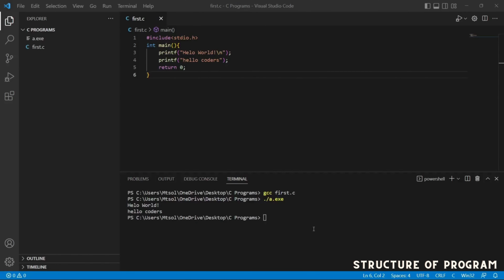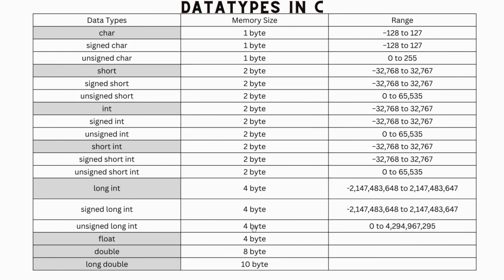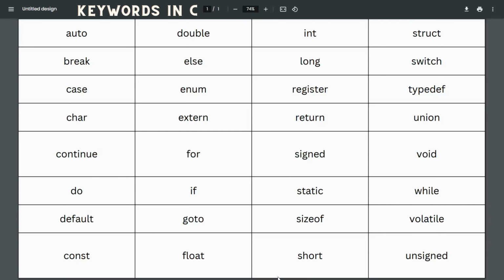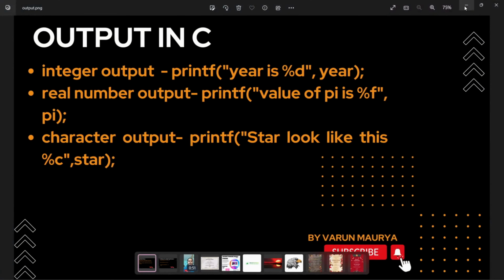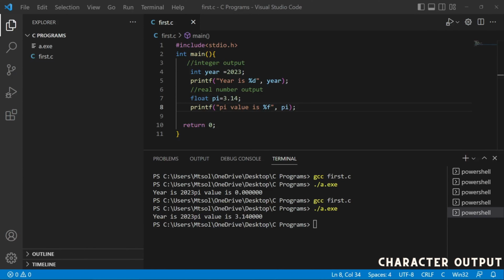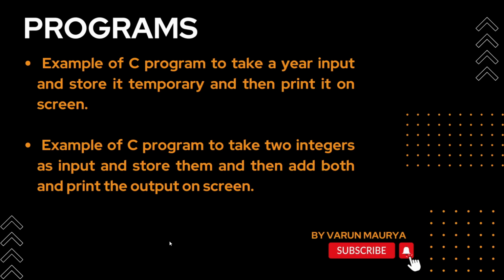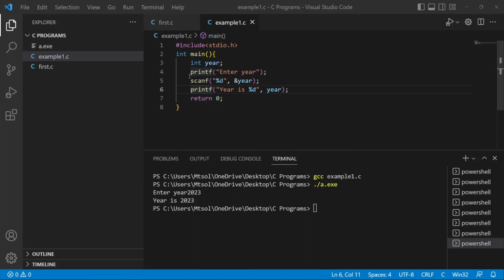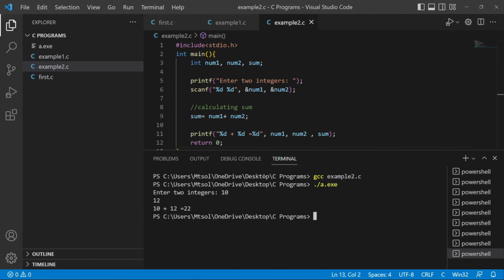Complete C Programming (Basic to Advance ) Tutorial 2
Hii Everyone, Welcome you all in my YouTube channel MauryaTech.
In our last video we have done our installation and setup of C, So in today's video we are going to learn about the Basics of C Programming.  After Learning these basics you will be able to write Basic C Codes.

Stay with us in this C Language Series to learn something new.